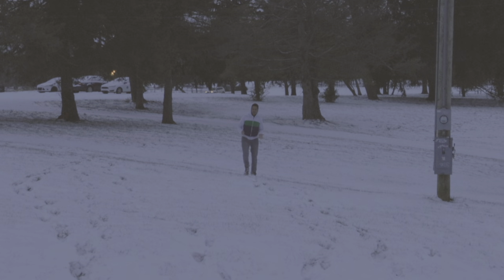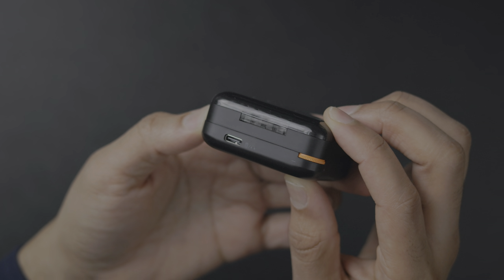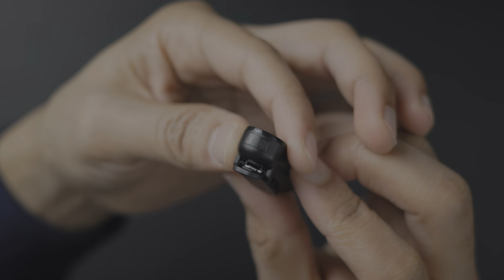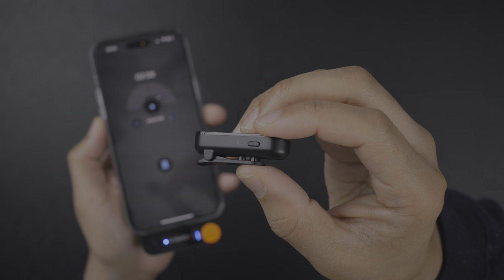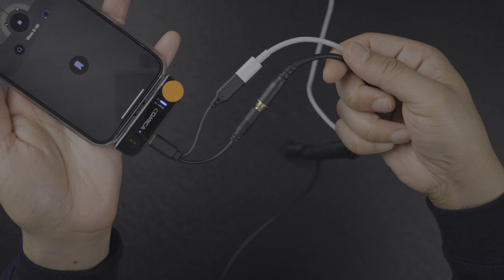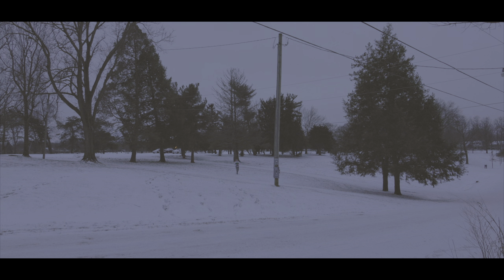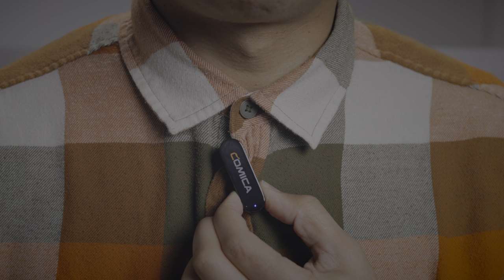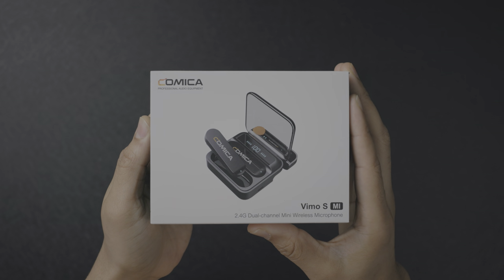A budget wireless lavalier iPhone Mic? - Vimo S MI unboxing and hands-on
Comica Vimo S MI is a budget 2.4GHz dual channel wireless lav microphone that comes with two transmitters, receiver, and charging case. Is it a good budget option for iPhone users seeking better microphone quality?

My gear:

The Slope stand

MacBook Pro

TwelveSouth Curve Flex

Timestamps:
00:00 Vimo S MI unboxing and hands-on
00:31 Unboxing
01:19 Feature walkthrough
03:49 Recording with iOS apps
06:31 Outdoor testing
07:36 Indoor testing
09:07 Final thoughts